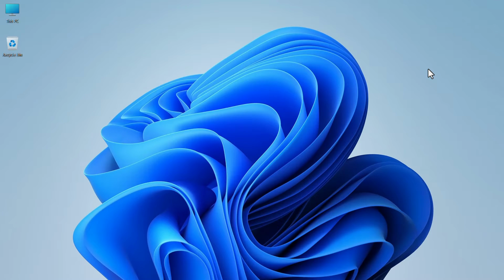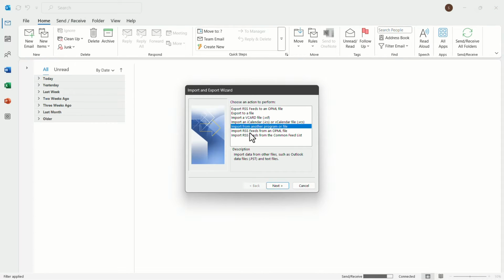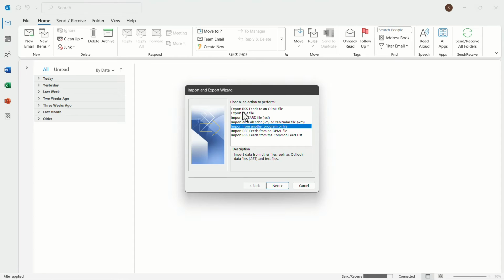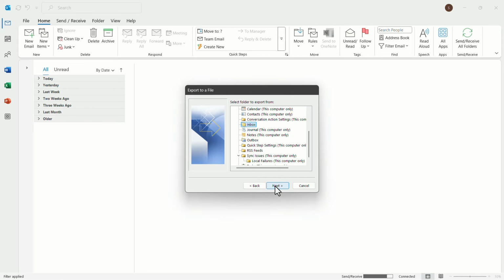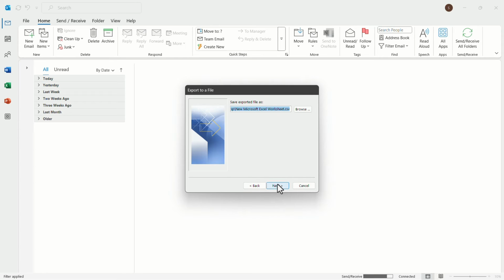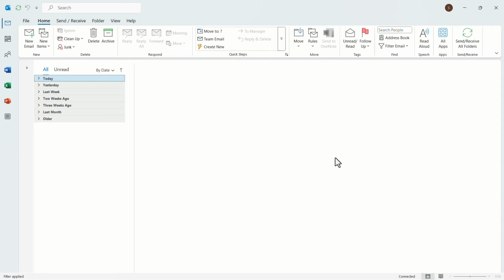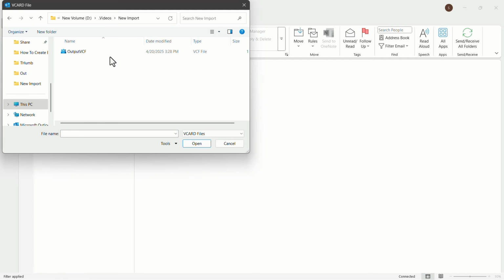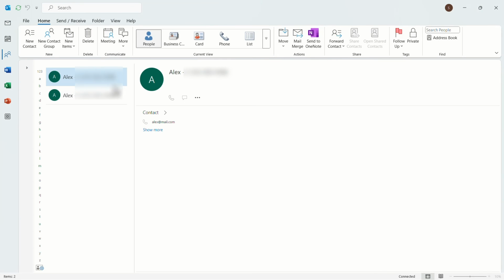How To Import And Export Contacts In Outlook 2026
Learn how to import and export contacts in Outlook 2025 with this simple step-by-step tutorial. Whether you're using the new method in Microsoft Outlook or just looking for an easy way to manage your contacts, this guide has you covered. Discover how to export contacts from Outlook to CSV or Excel, and how to import contacts using a vCard (VCF) file. Perfect for anyone interested in managing Outlook contacts efficiently. Watch now to learn how to import and export contacts in Microsoft Outlook, how to import and export Outlook contact files properly, and more!